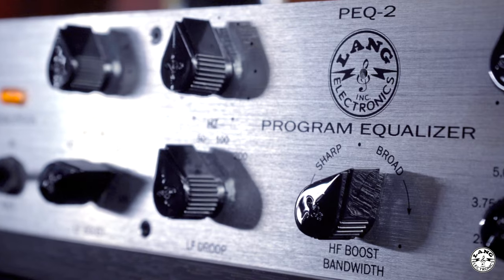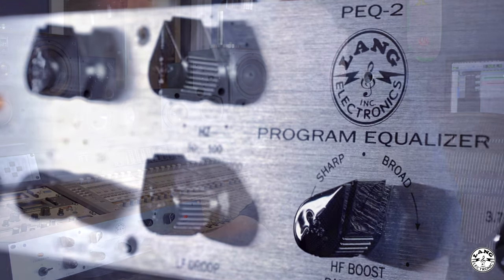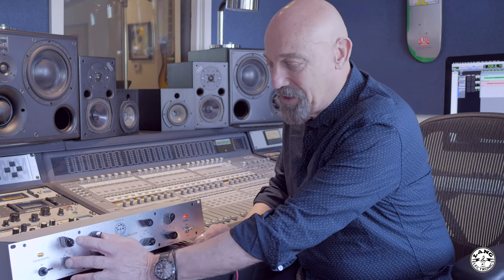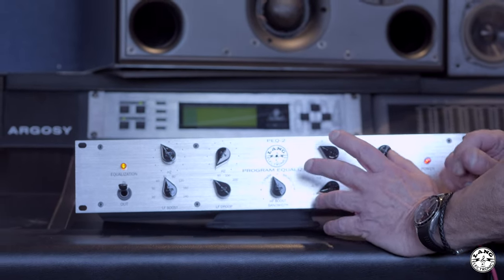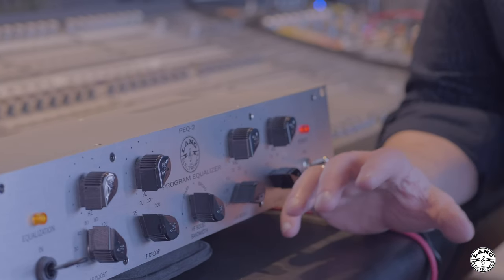Joe Chiccarelli talks about the LANG PEQ-2 Program Equalizer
When Joe told us that he was recording at La Fabrique Studios in the South of France, we sent him the first LANG PEQ-2 unit that came out our factory for him to test... A few weeks after we went to Joe's Studio at Sunset Sound in Los Angeles, CA to have a chat with him about this experience and the results he got from the new PEQ-2.

00:00 Intro
00:27 Joe Chiccarelli on the LANG PEQ-2
04:15 Acoustic guitar process
06:05 Synth process